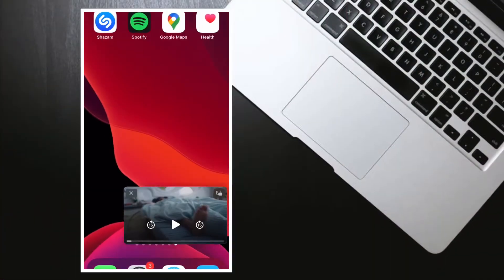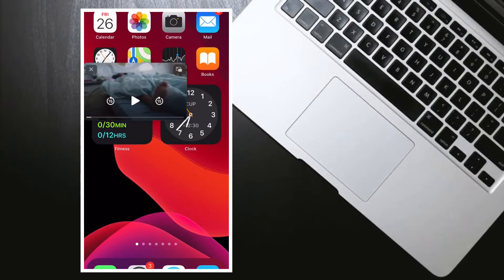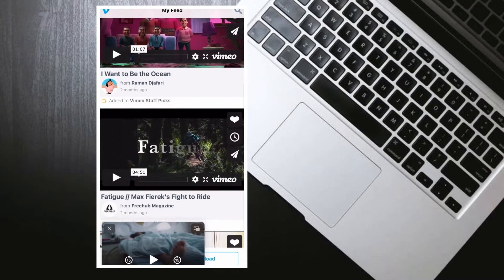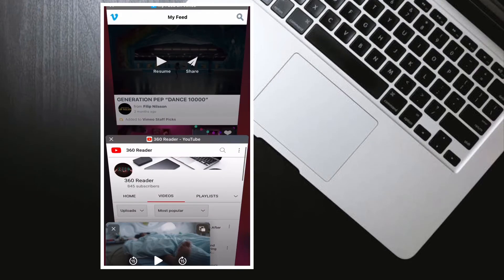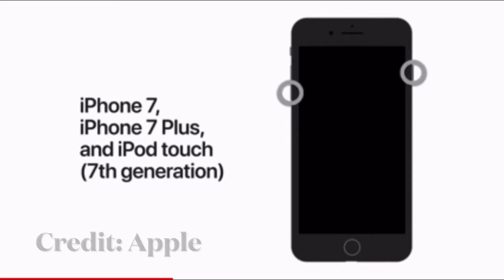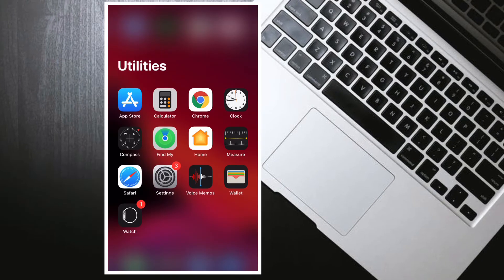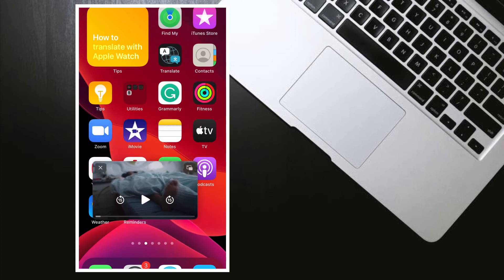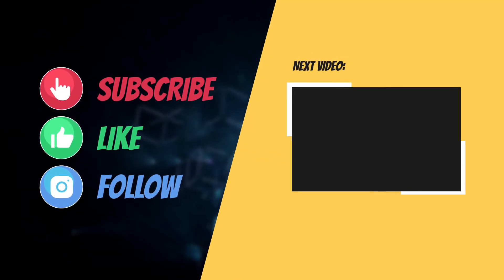5 Pro Tips to Fix Picture in Picture Mode Not Working Issue in iOS 17 on iPhone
Is PiP mode not working on your iPhone? If yes, try out these viable tips to fix Picture in Picture mode not working issues in iOS 17 on iPhone.